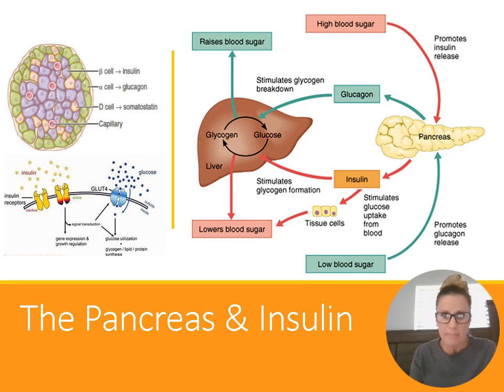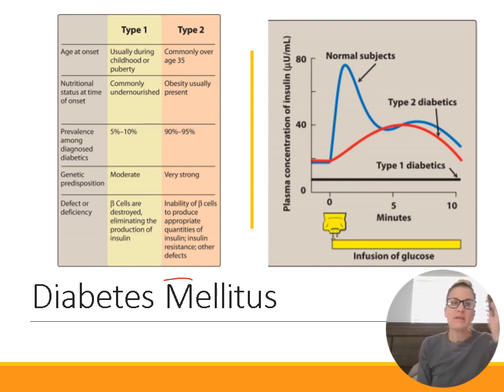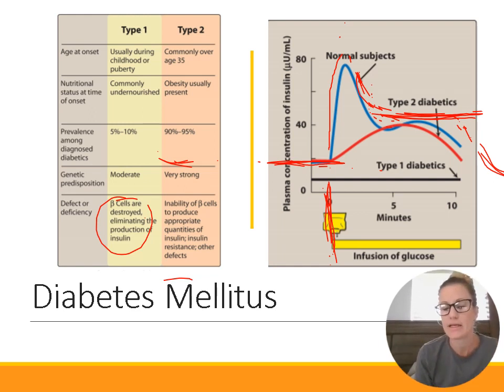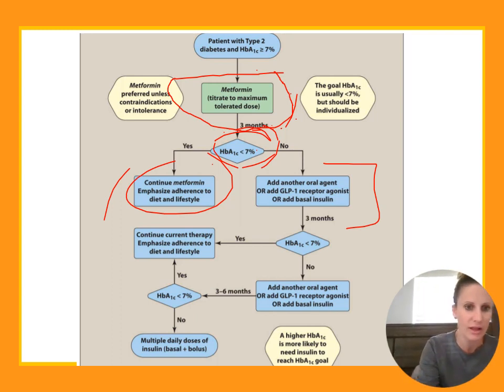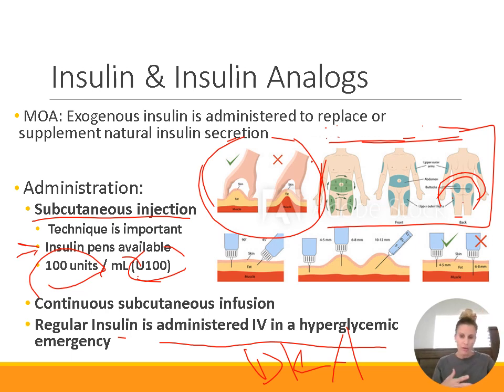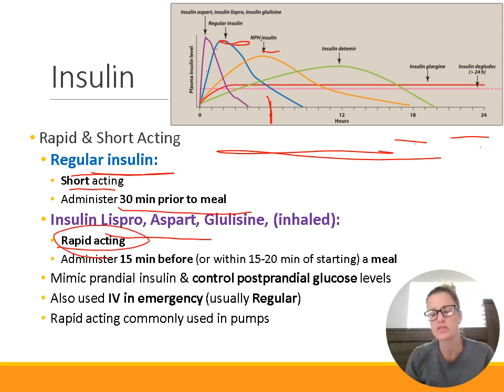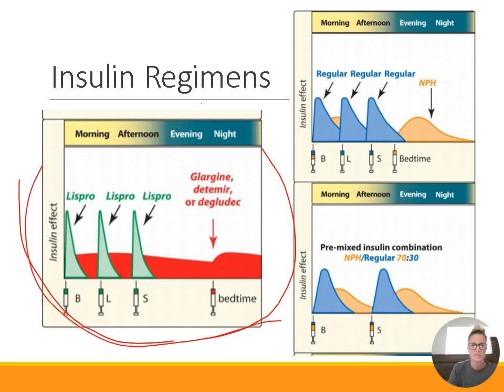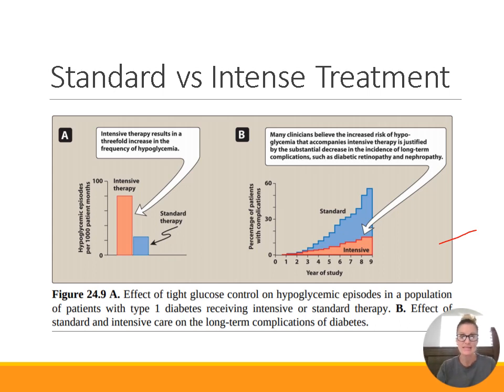Diabetes Pharmacology Part 1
This video introduces Diabetes and covers in depth the use of insulin in treating diabetes.